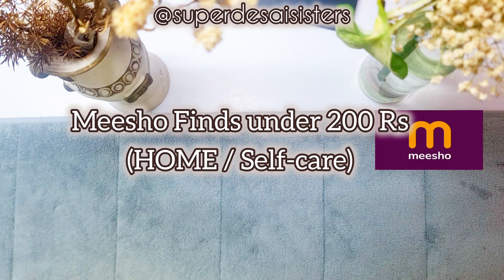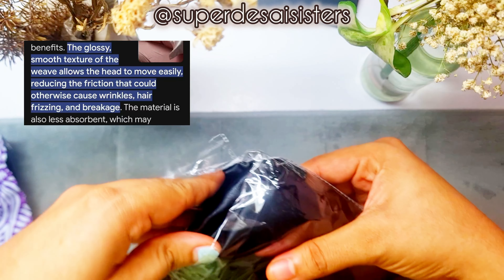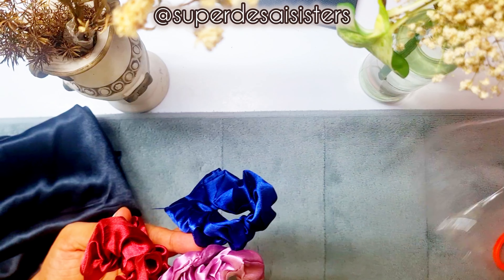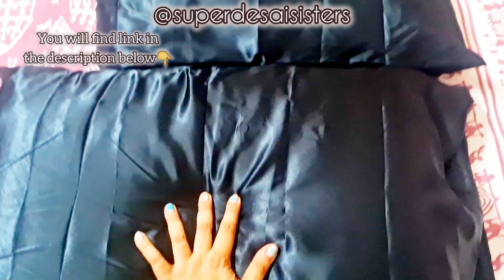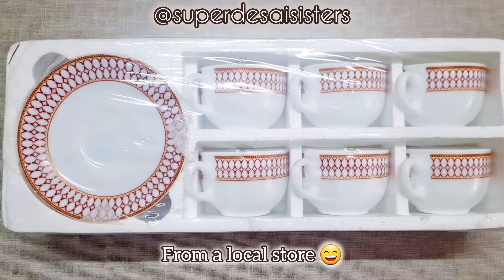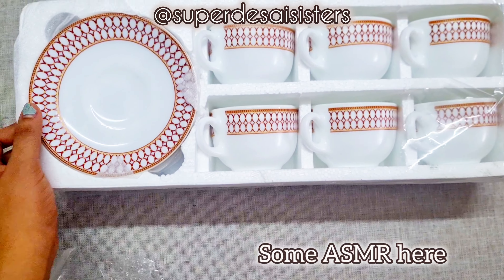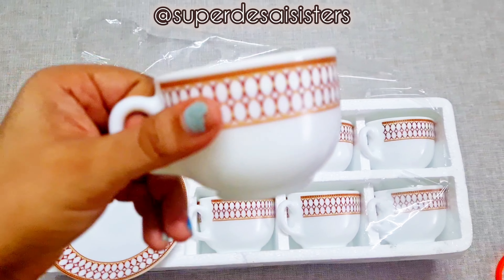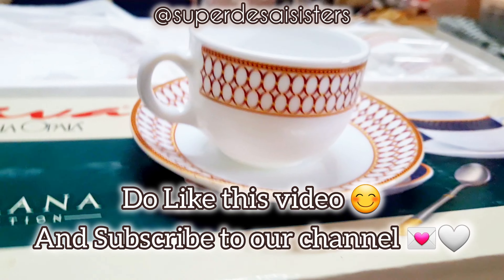Full video👉 Unboxing Meesho Finds Under Rs. 200 | Mini Shopping Haul | Super Desai Sisters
Unboxing Meesho Finds Under Rs. 200 | Mini Shopping Haul | Super Desai Sisters

For Exciting Deals and Offers, join our TELEGRAM page here: ❤️👇❤️ (link mentioned below)